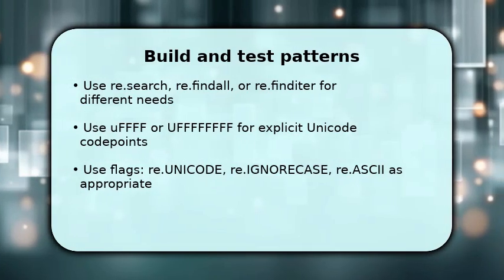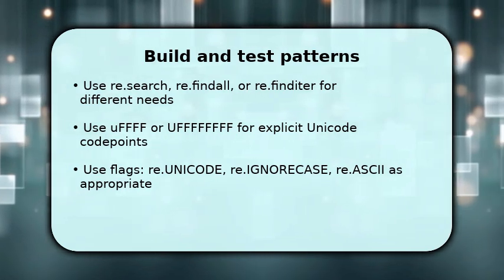How to Find Special Characters in String Python (full Guide)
Dive into the world of Python programming as we explore techniques for identifying special characters within strings. This comprehensive guide covers essential methods, including regular expressions and built-in functions like `isalpha()` and `isdigit()`. Whether you're a beginner or an experienced coder looking to refine your skills, this video will provide clear examples and code snippets.